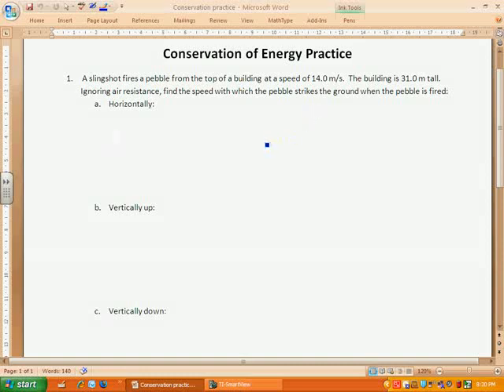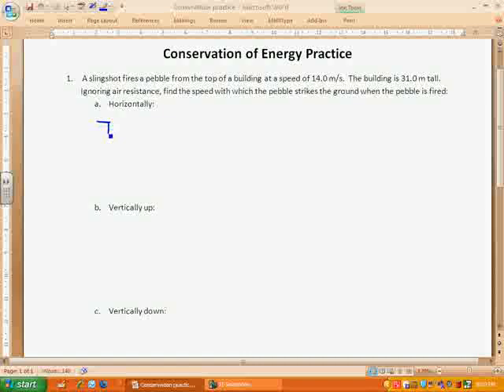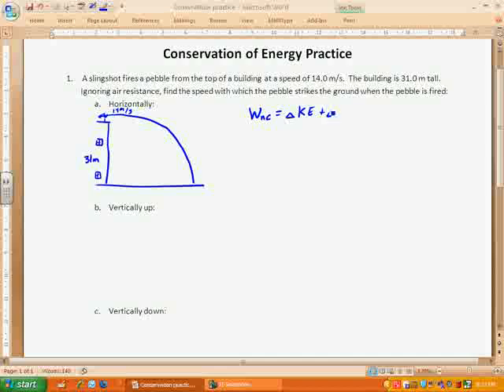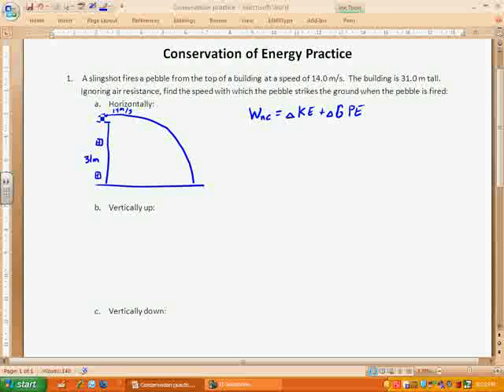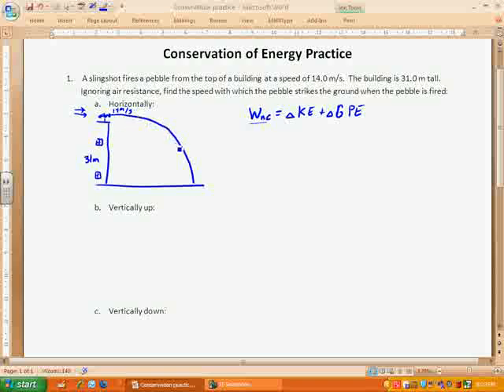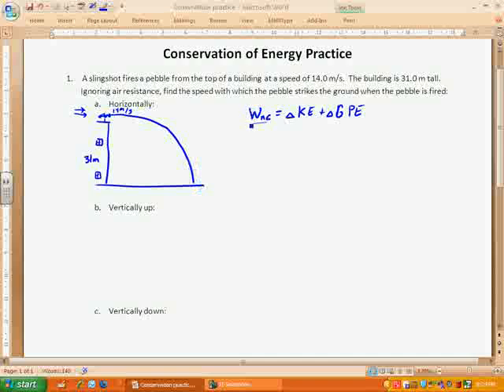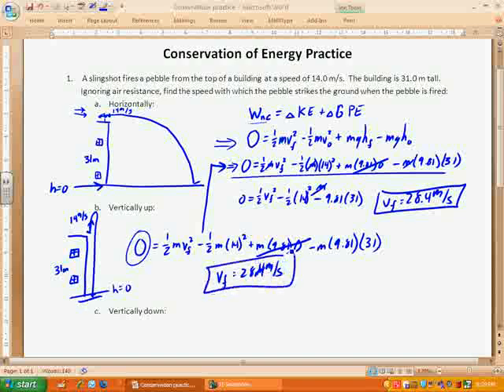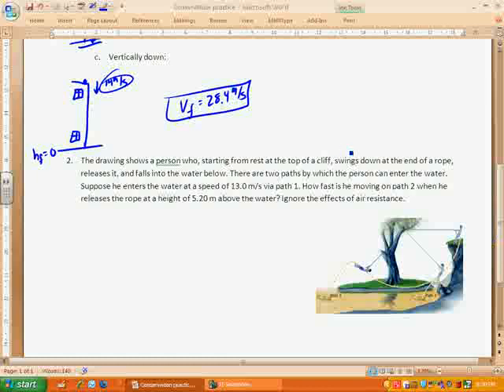Conservation of Energy Example Problems 1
Example problems dealing with Conservation of Energy - Mostly conceptual!